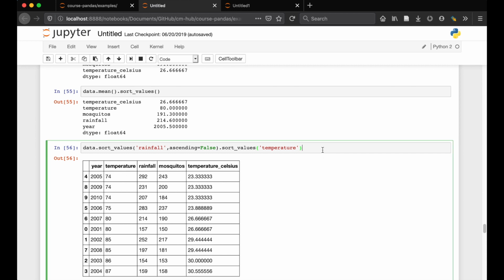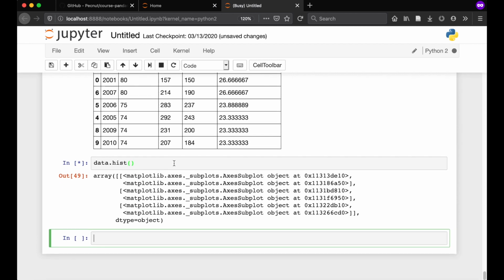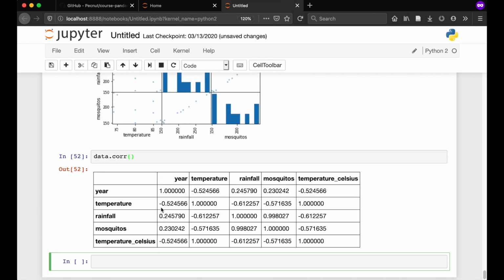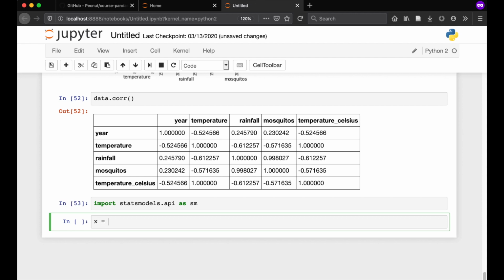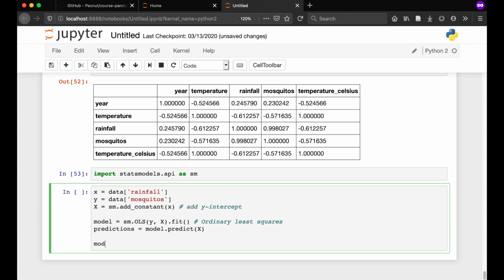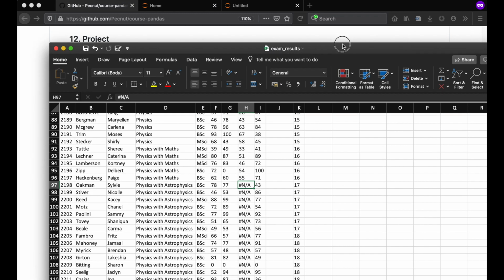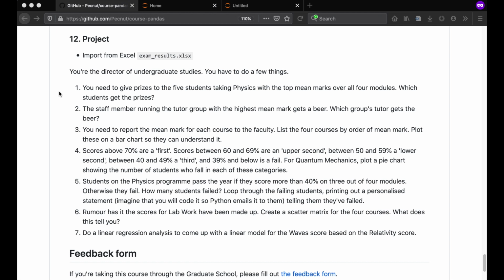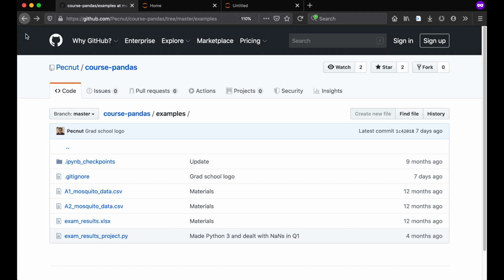Imperial Graduate School: Data processing with Pandas, Part 2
Part 2 of 2 for the Imperial Graduate School class "Data processing with Pandas", remote learning version.

Timestamps:
00:00 Intro to Part 2
03:23 9. Histograms
06:05 10. Regression
09:49 12. Project